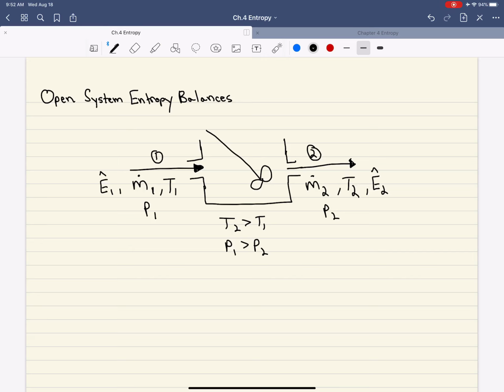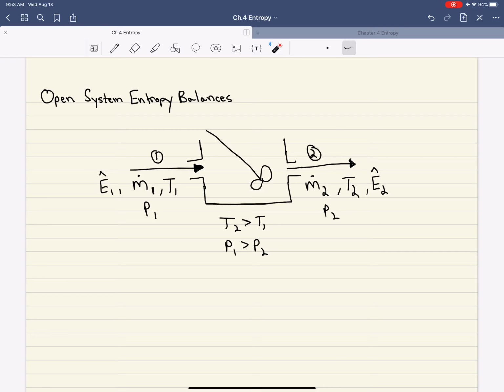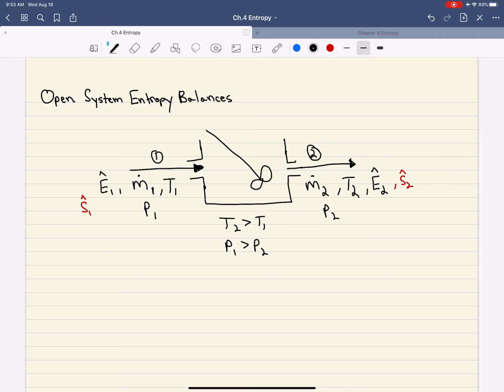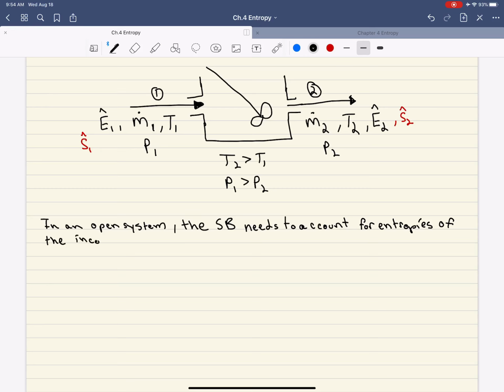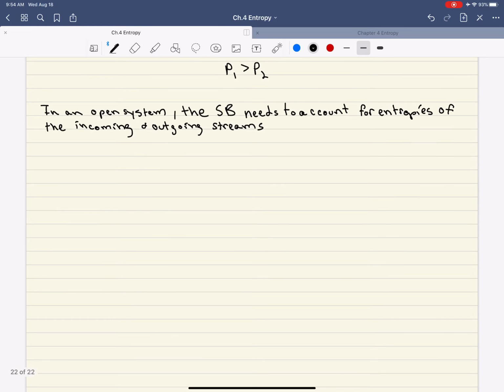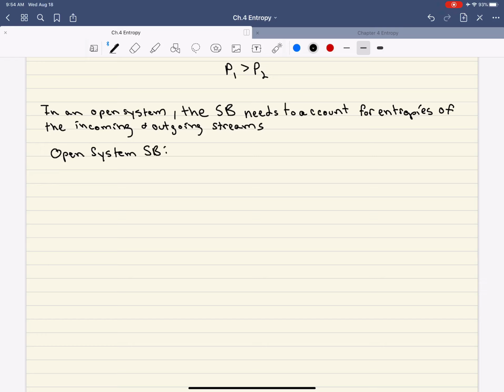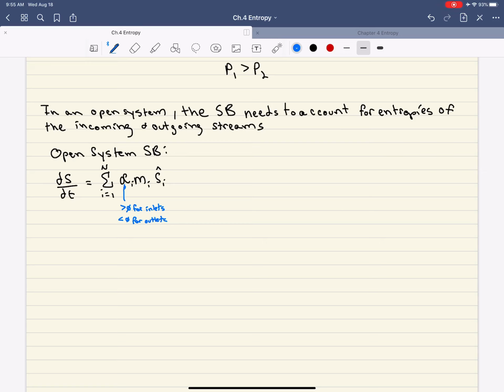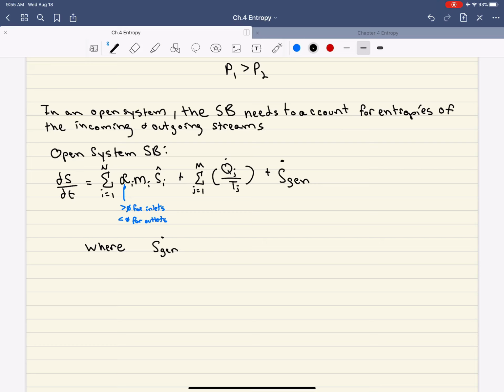28 Open System Energy Balances